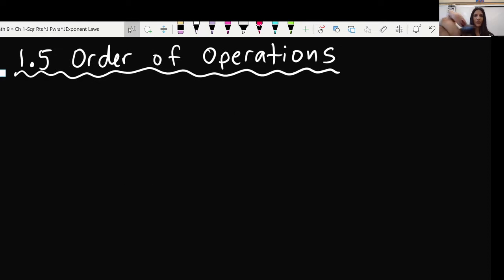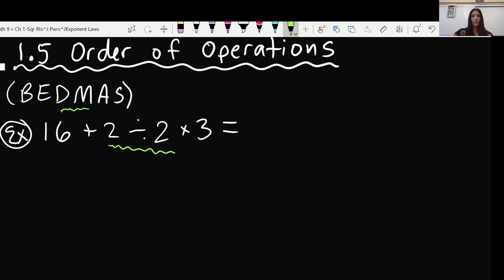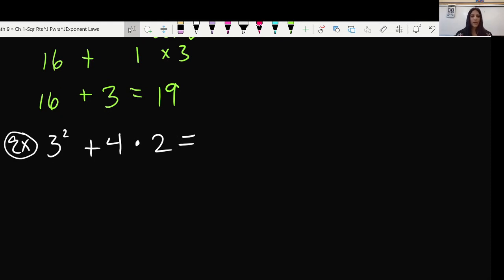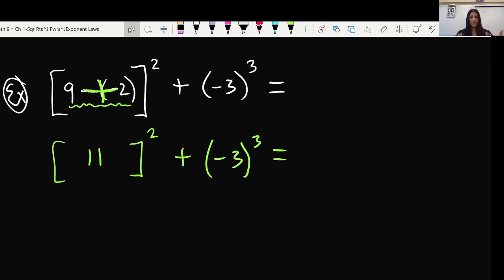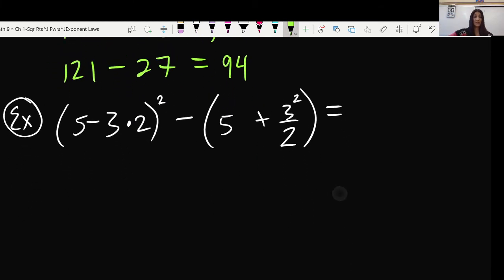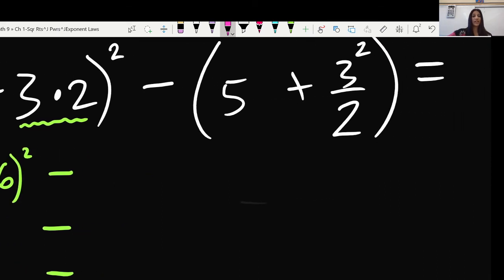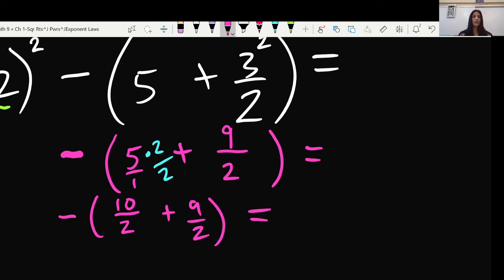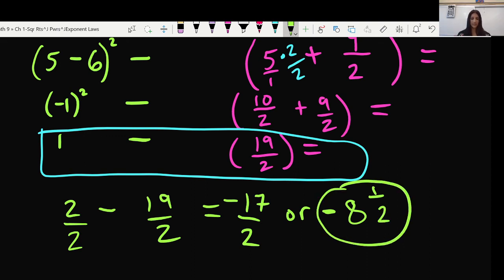Math 9 (1.5) Order Of Operations